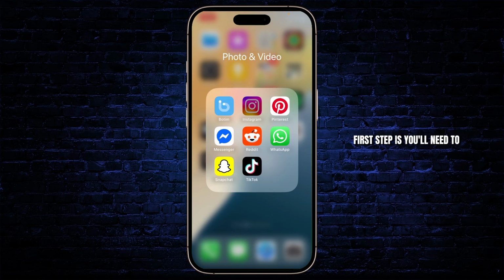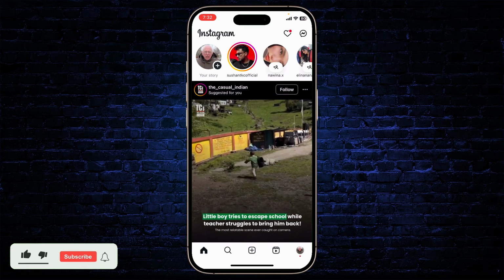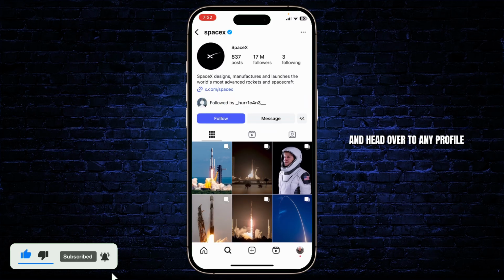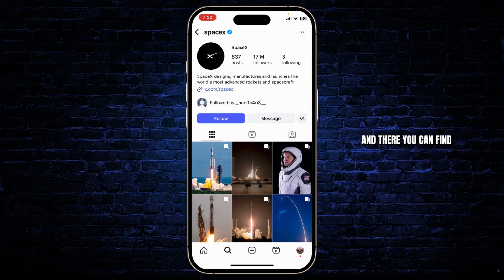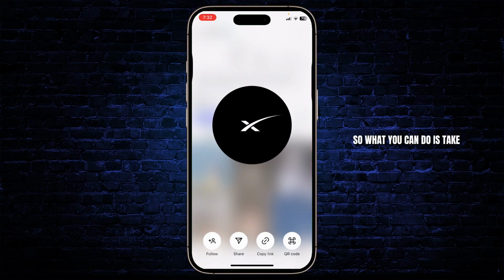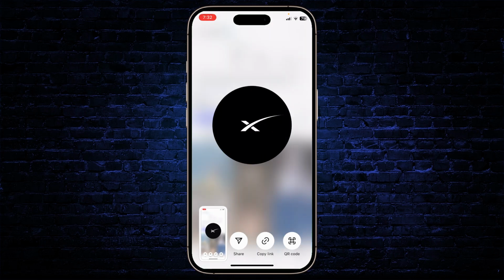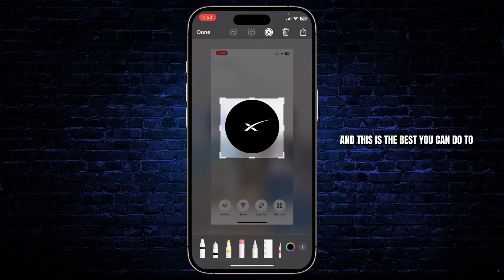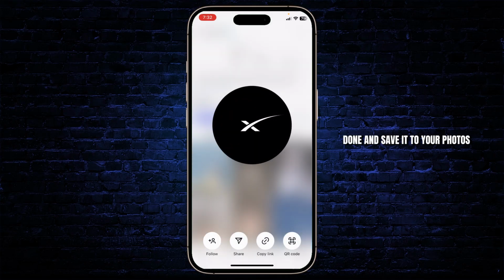How to Save Instagram Profile Picture | Full Guide (2025)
Want to view or save someone’s full Instagram profile picture? 👀📸 This complete 2025 guide will show you exactly how to save Instagram profile pictures in high quality — quickly, easily, and without needing to screenshot!

What You’ll Learn in This Video:
✅ How to view full-size Instagram profile pictures
✅ Step-by-step method to save IG profile photos in 2025
✅ Best tools and apps (free) to download profile pictures
✅ Tips for respecting privacy while using this feature

Whether you want to save a friend's pic or just view someone’s profile image clearly, this tutorial will walk you through the latest working methods.

📌 Chapters:
⏱ 0:00 - Introduction
⏱ 0:10 - How to Save Instagram Profile Picture